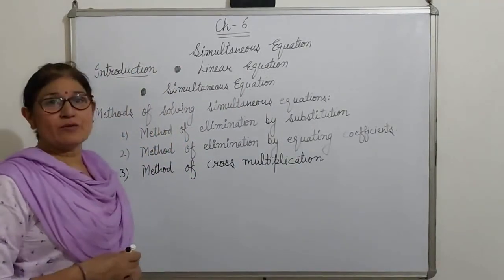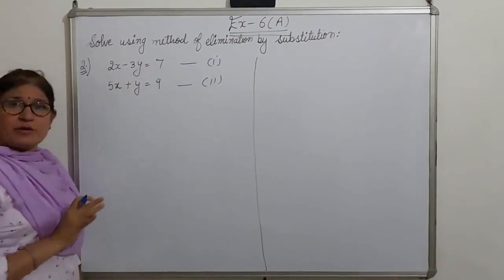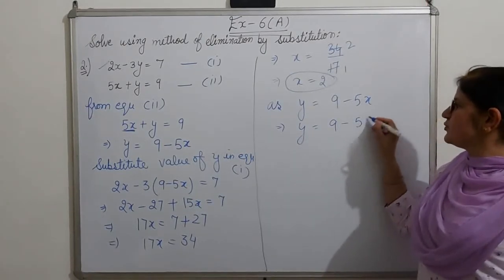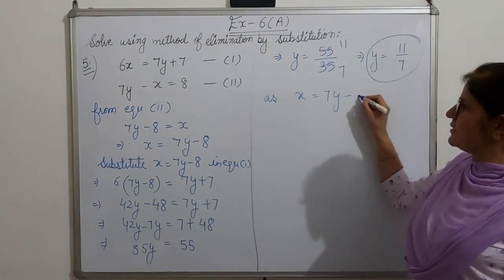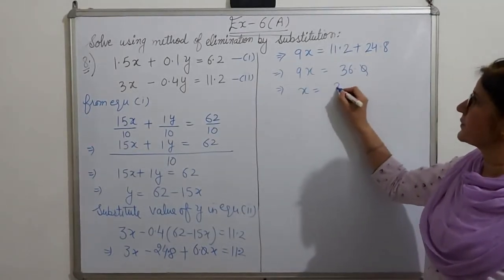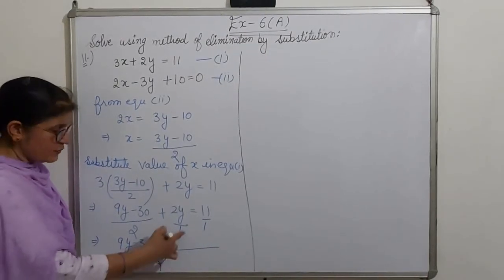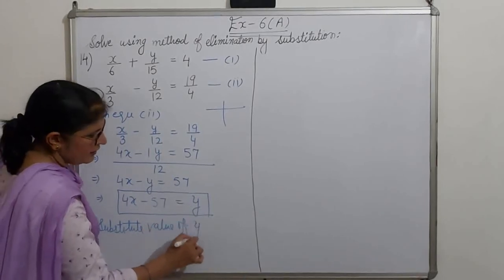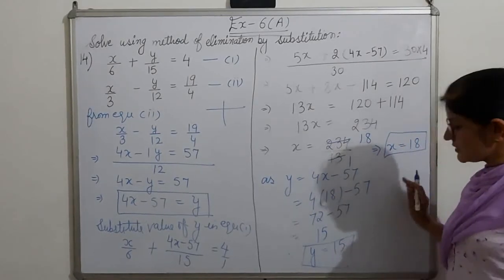Class - 9th Maths Ch - 6 (Simultaneous Linear Equations) Ex - 6(A)